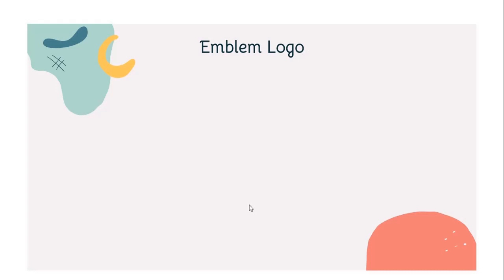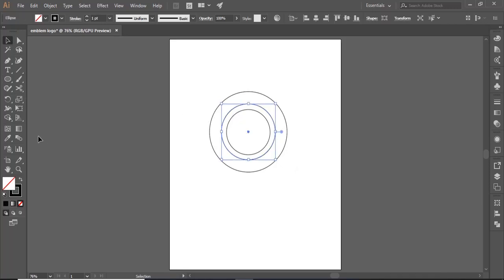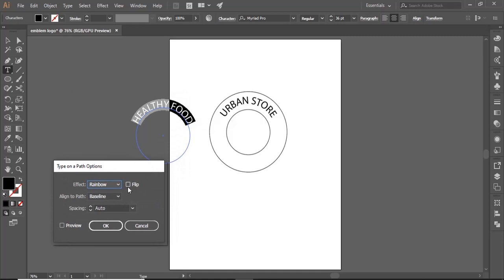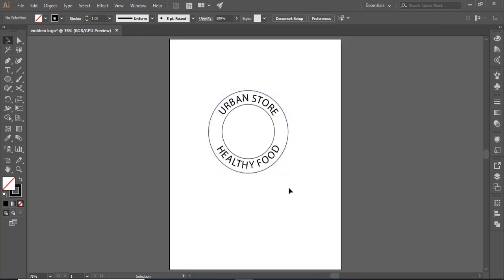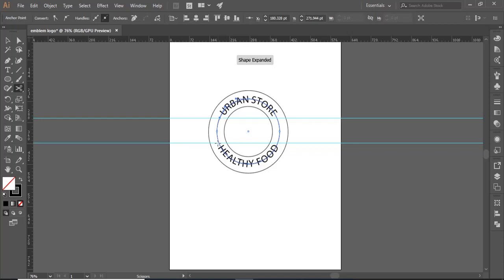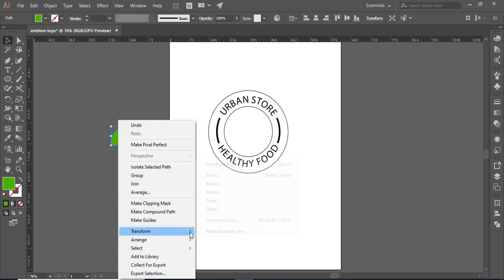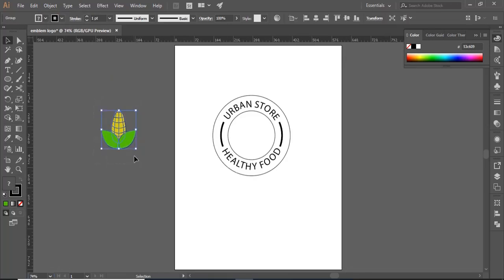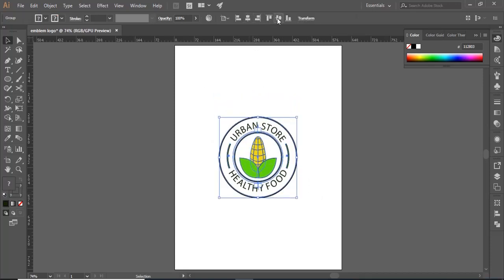Create emblem logo using adobe illustrator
Create emblem logo using adobe illustrator | Logo Design

In this video, you will learn to create an emblem logo using Adobe Illustrator. This easy and basic tutorial will provide you with the skill of creating an emblem logo.
you can enrol in the full course of logo designing

Happy Learning :)